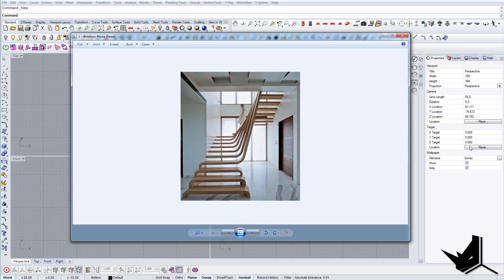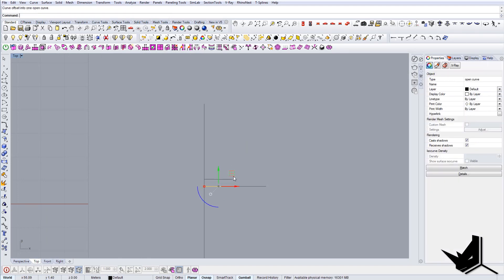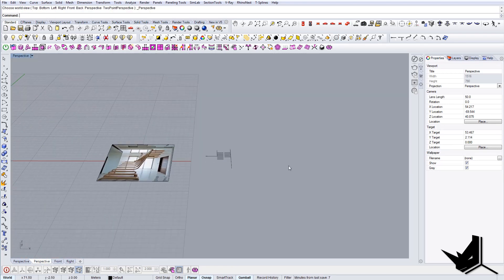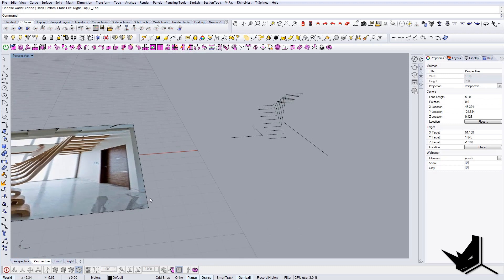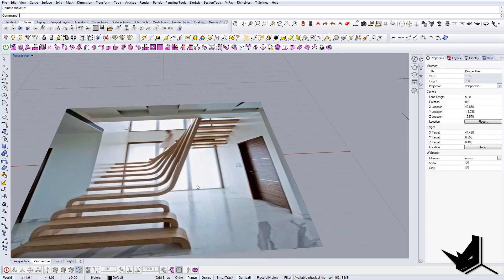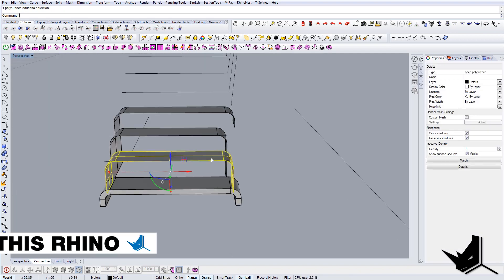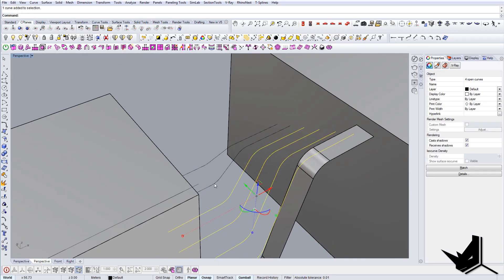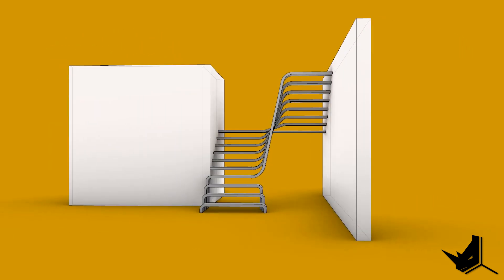Learn Rhino Modeling Stylish Stairs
Learn Rhino Modeling Stylish Stairs // In this tutorial, we will be exploring how to create this type of stairs. We will start from 2D lines in a single plane, then transform it into 3D space and later on create 3D geometry based on the input 2D data. When it comes to creating complex 3D shapes, it’s always about the division and simplification of the complex parts to its initial building blocks.

This way you will be among the first to see the newest Learn Rhino tutorials.